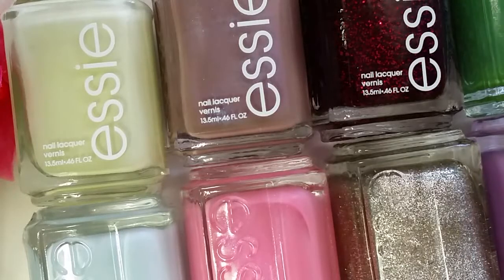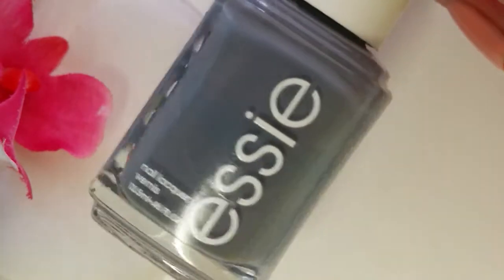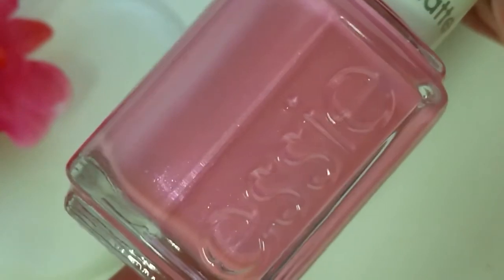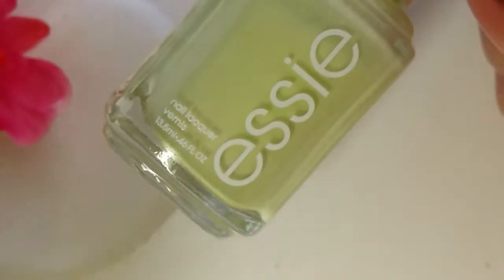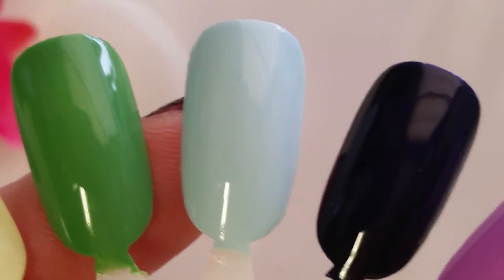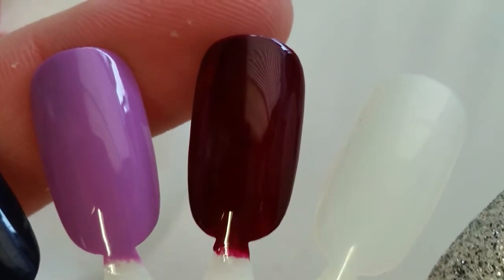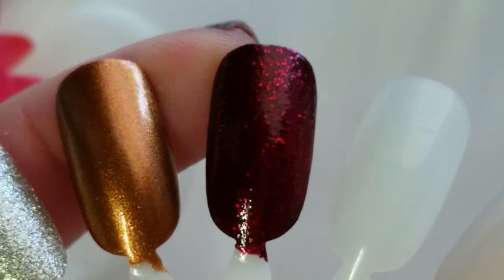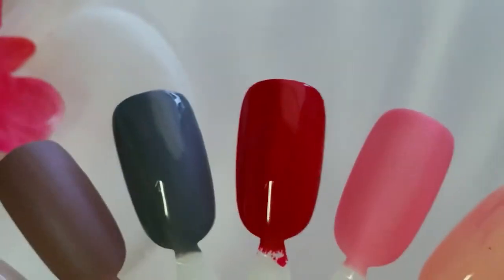My Top 10 Essie Polish Picks!!!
Hello Everyone,
 Today I have my top 10ish Essie polishes to share with you. Essie is the brand I have most of in my collection, so you can imagine how difficult it was for me to narrow down my picks. Ughh...it took forever, but I finally have it together for you all. I did go a bit over the 10 mark again, but I couldn't help it! lol!!! I hope you enjoyed this and thank you so much for taking the time to watch it. I'll see ya in the next one, Bye!!! :)

*** ON MY NAILS - OPI - OH MY MAJESTY ***

POLISHES SHOWN
1. ESSIE - BETWEEN THE SEATS
2. ESSIE - COMFY IN CASHMERE
3. ESSIE - PETAL PUSHERS
4. ESSIE - FOREVER YUMMY
5. ESSIE - HIP-TIDE
6. ESSIE - BACK IN THE LIMO
7. ESSIE - CHILLATO
8. ESSIE - MJITO MADNESS
9. ESSIE - BORROWED & BLUE
10. ESSIE - NO MORE FILM
11. ESSIE - PLAYDATE
12. ESSIE - BAHAMA MAMA
13. ESSIE - LEGGY LEGEND
14. ESSIE - TOGGLE TO THE TOP
15. ESSIE - BEYOND COZY
16. ESSIE - IGNITE THE NIGHT
17. BONUS ESSIE - PENNY TALK